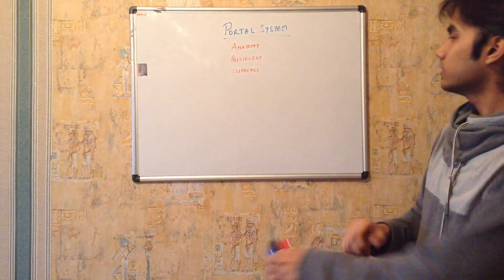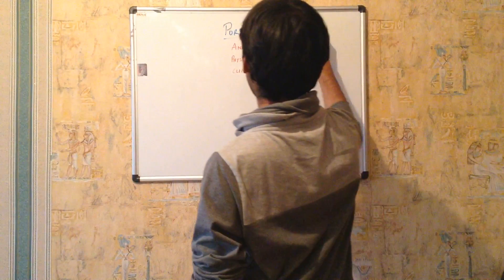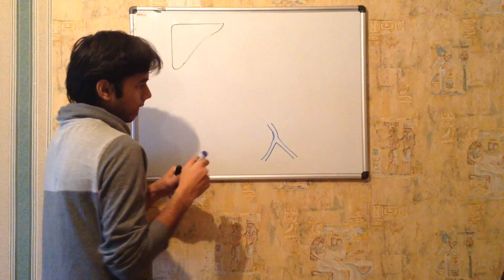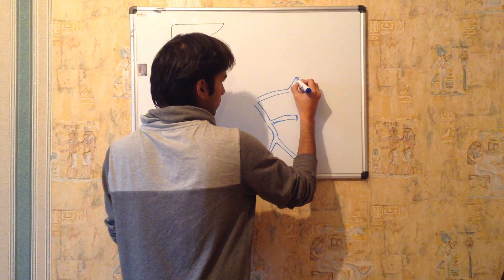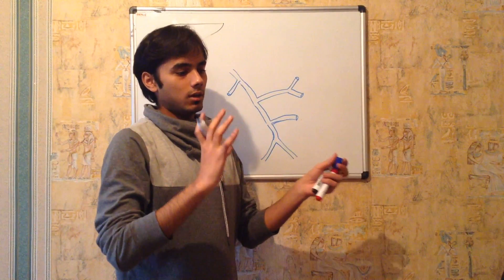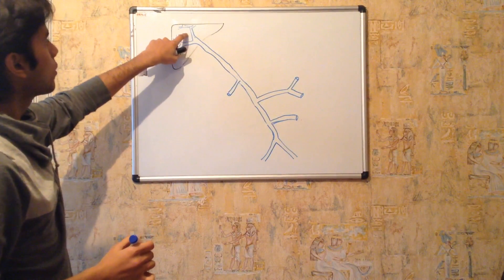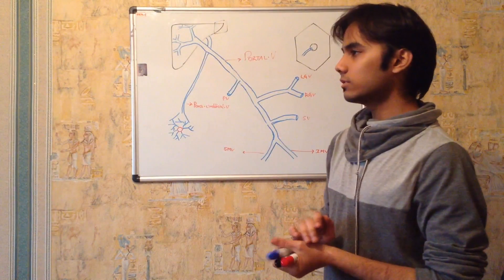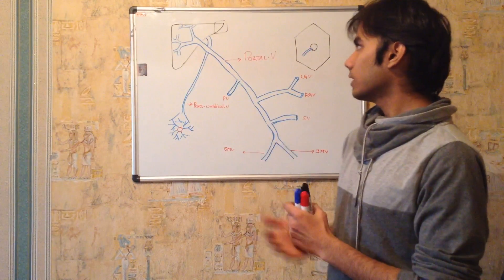HEPATIC PORTAL SYSTEM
heaptic portal system is an important aspect in medicine .many clinical diseases are related with this concept. so in this video u will have a clear concept of anatomy of hepatic portal system. all the arteis and veins of liver. the portal vein. the umbilical vein. description about the hepatocyes and etc.